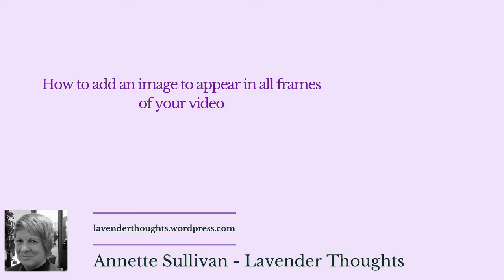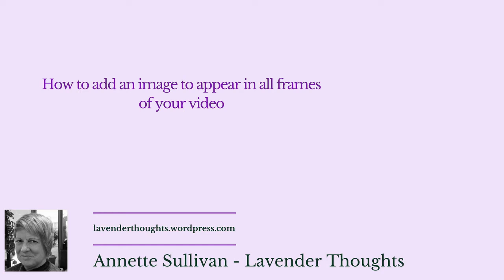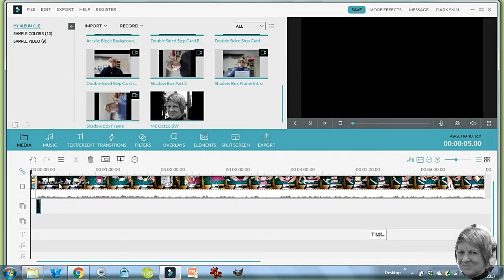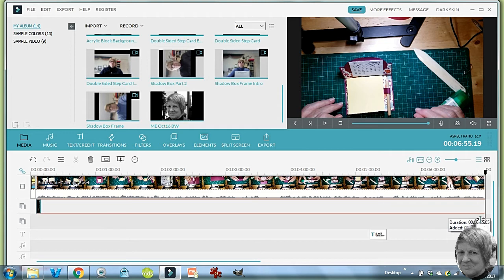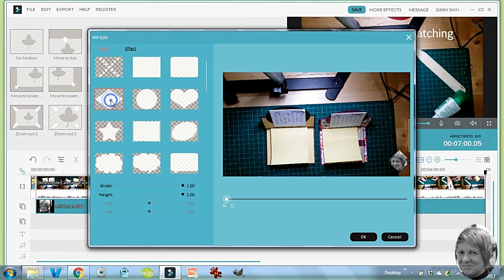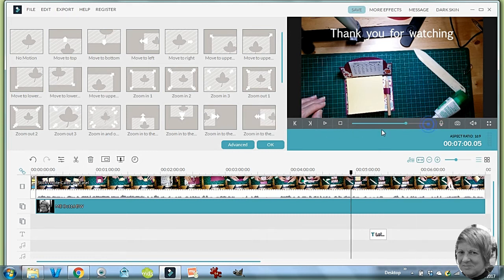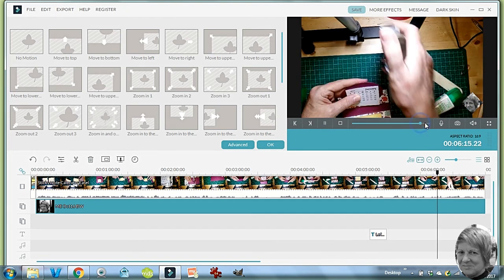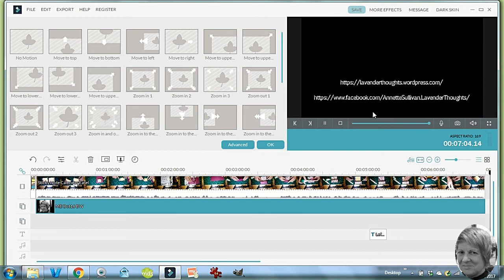How to add an image to your video in Filmora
Here is a quick tip on how you can add an image to all or some frames in your video. This is particularly useful if you are showing a tutorial using screen capture, and wish to add your face to the video so that viewers will get to know who you are.